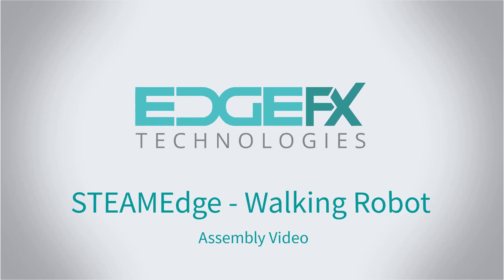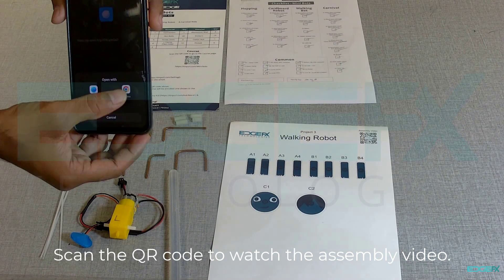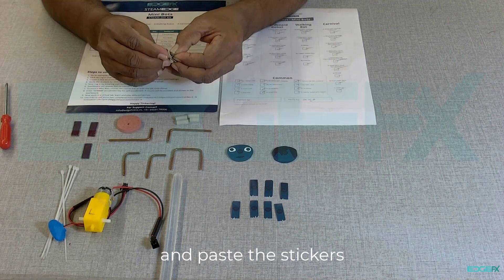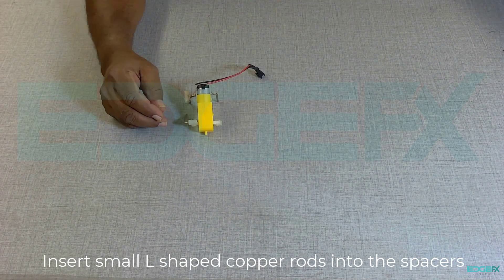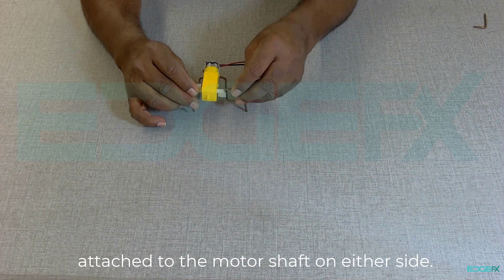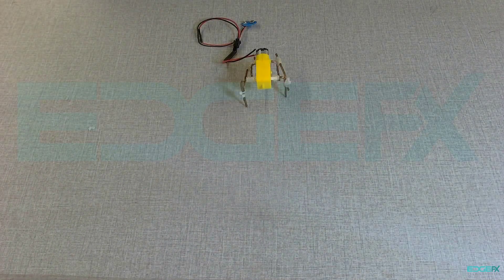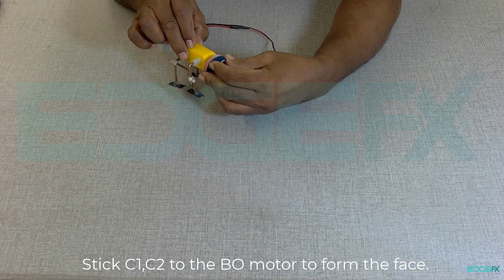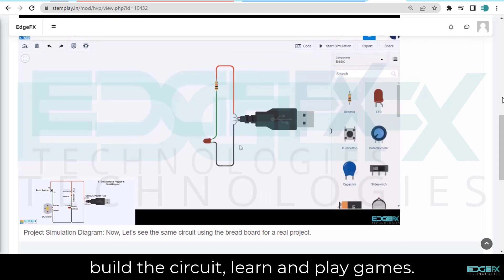STEAMEdge Walking Robot (Wood) Assembly Video